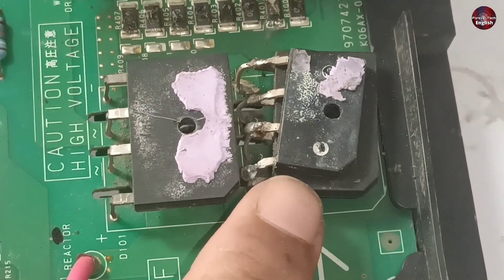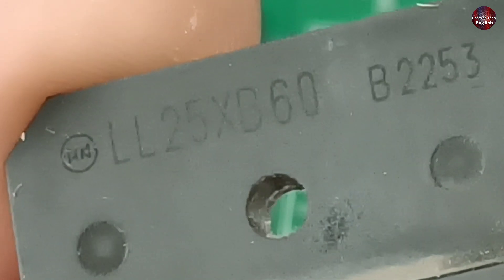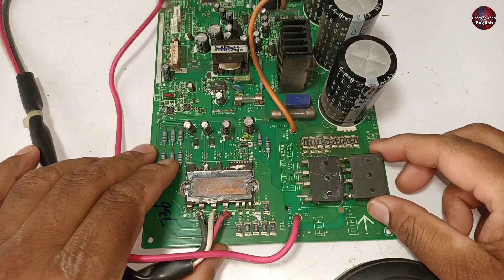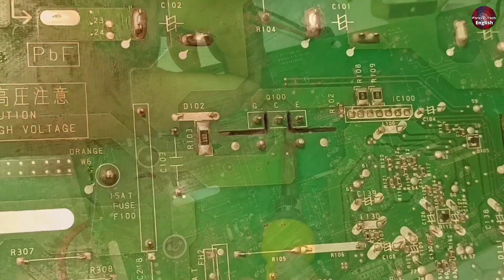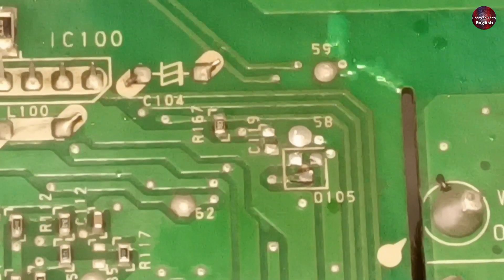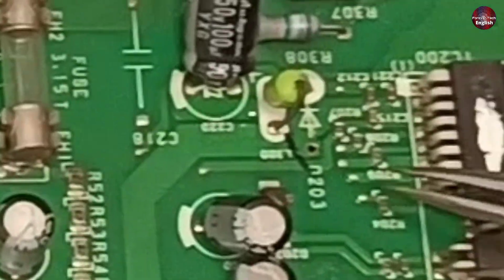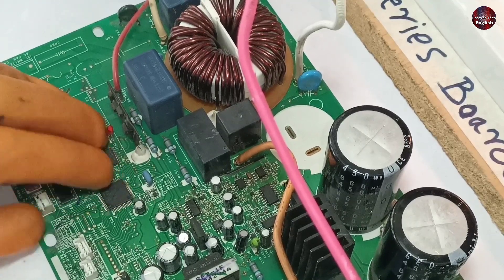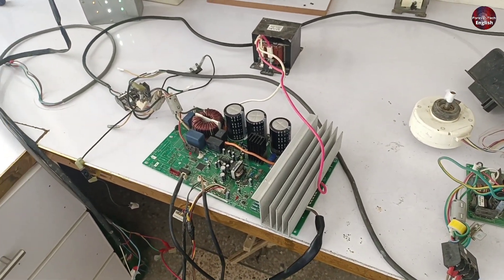Repairing AC Outdoor Motherboard Modified By Other Tech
In this mind-blowing video, witness the incredible journey of fixing a modified mini-split AC Air Conditioner motherboard that will leave you in awe! Join me as I unravel the intricate process of troubleshooting and repairing this complex technology. From identifying the issue to implementing ingenious solutions, you'll discover the secrets behind restoring functionality to this modified motherboard. Get ready to be amazed by the power of determination, problem-solving skills, and technical wizardry. Don't miss out on this unbelievable journey of fixing a modified mini-split AC motherboard!

Multimeters
Thermal Camera
Soldering Wires
10Pcs 2mm XZZ-2015 Desoldering ➡️
0.8mm/1.0mm 50g Lead Free Solder➡️
0.6/0.8mm 50g/100g Lead Free Solder➡️
200g 500g Tin Wire Soldering Wire ➡️
8g 50g Per Roll High Purity Soldering Wire➡️
250m/roll 30AWG UL1423 Insulation Cable Copper➡️
Vacuum Pump
18V Lithium Battery Vacuum Pump ➡️
500/800PSI Refrigerant Manometer ➡️
Soldering stations
Desoldering pumps
110V/220V Electric Tin Suction Sucker Pen ➡️